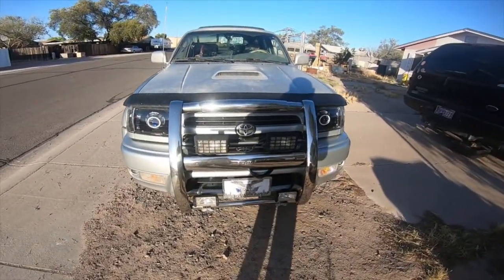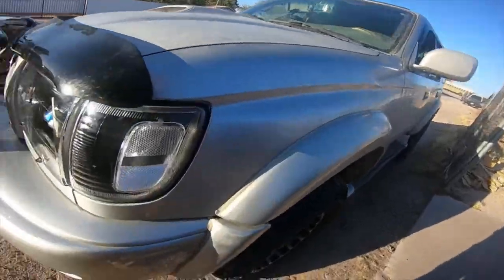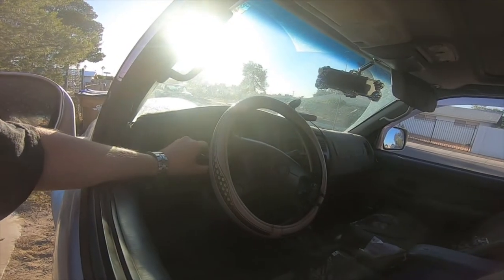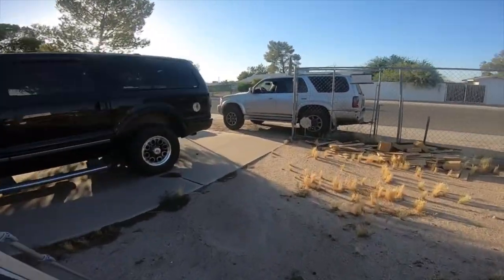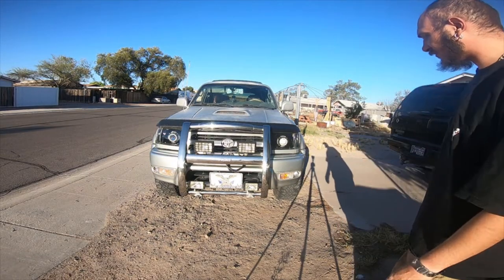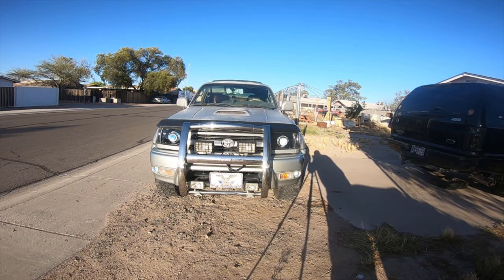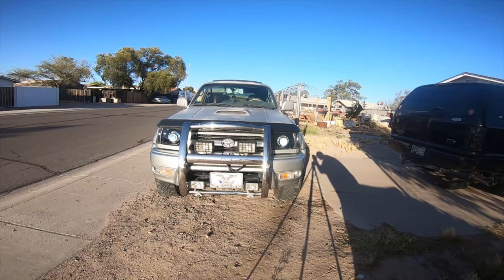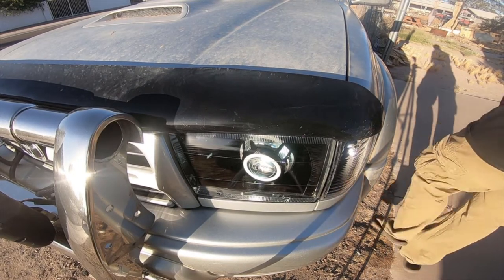2000 Toyota 4Runner - HID Projector RetroFit Install Part 6